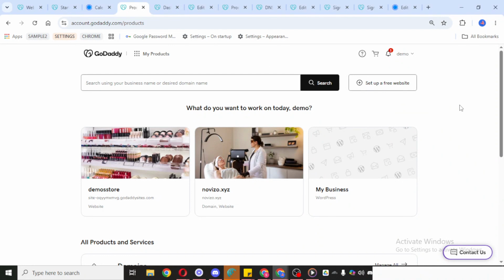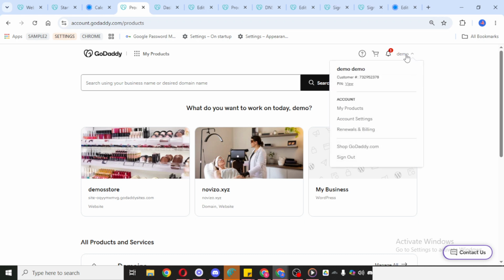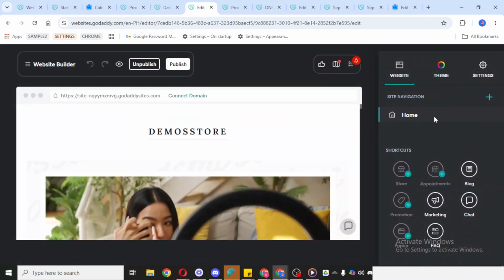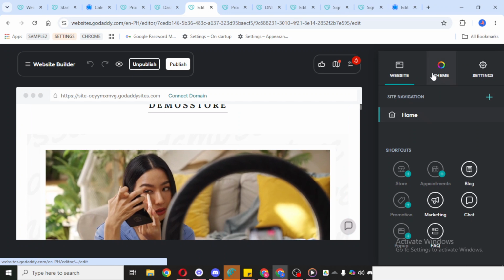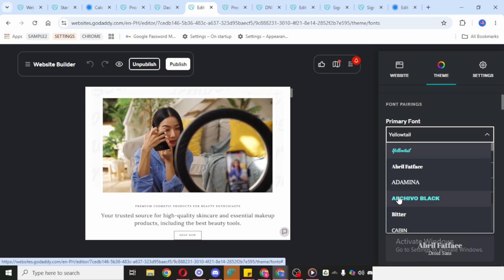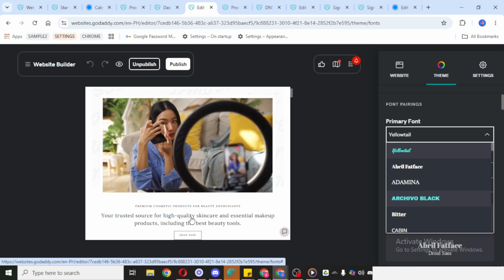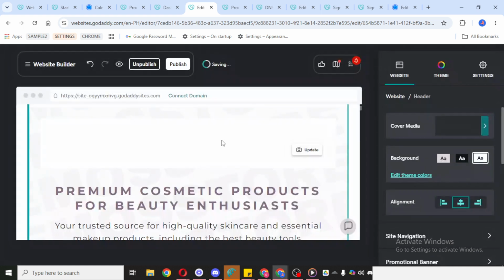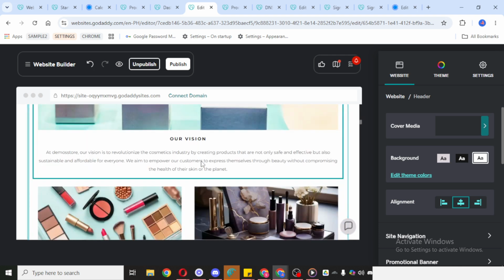How to Change Font Size and Colors in GoDaddy (full guide 2026)